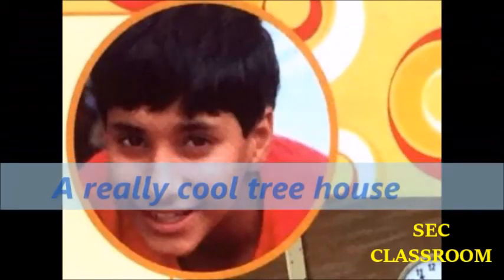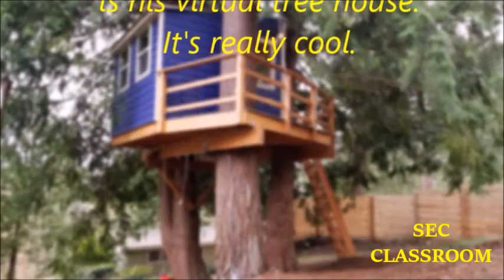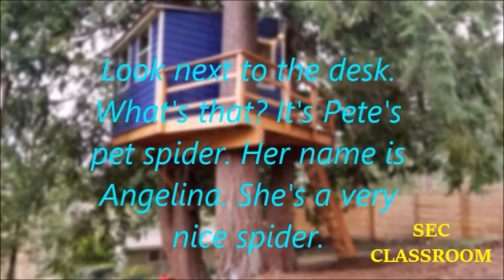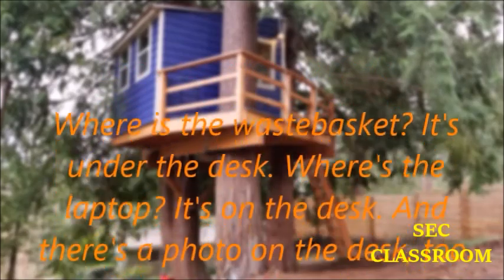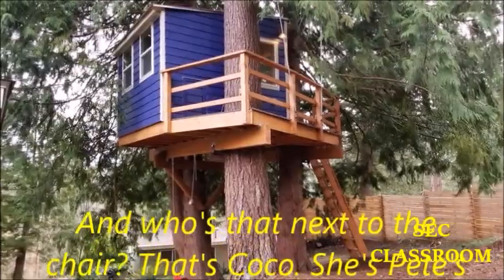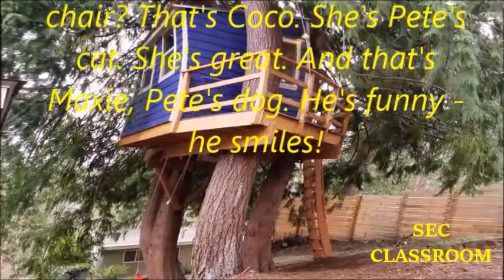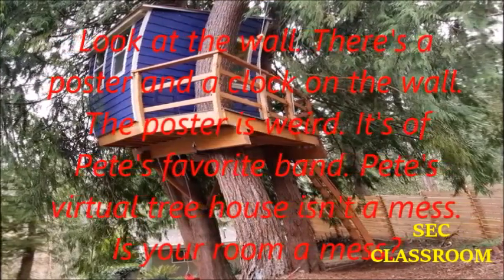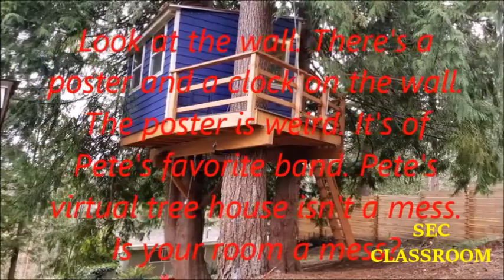English Reading Practice for beginners 03 - A really cool tree house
It tells you about a beautiful house and inside decoration. It's good for practicing reading and listening skills.